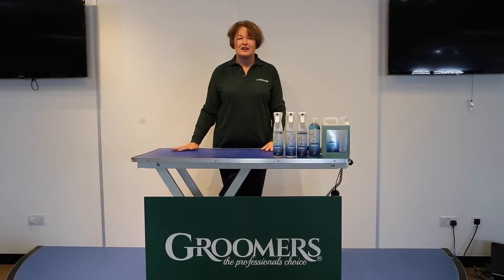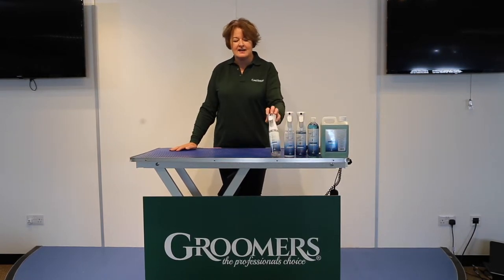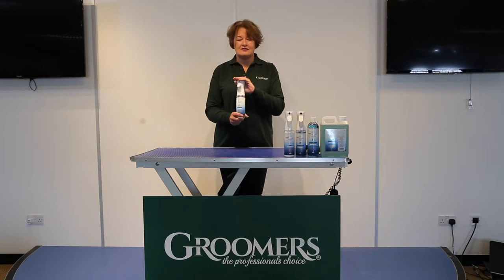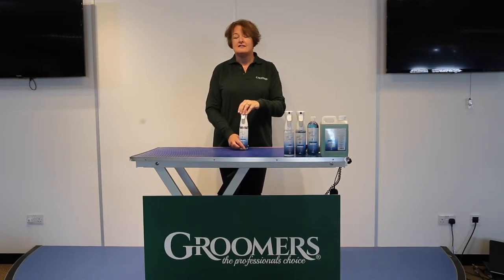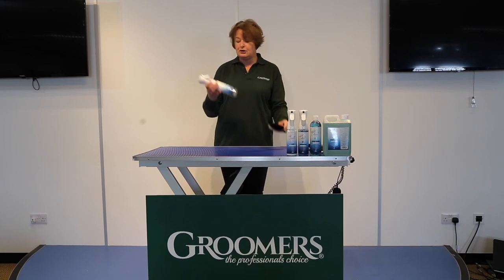Julie Harris High Gloss Coat Shine Spray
Julie Harris talks us through why and how you would use her Signature High Gloss Coat Shine Spray